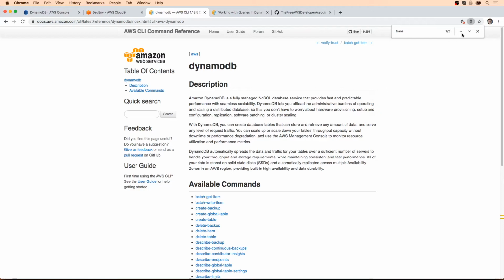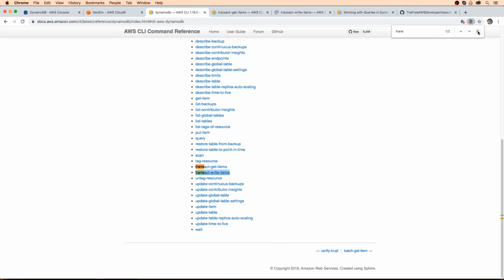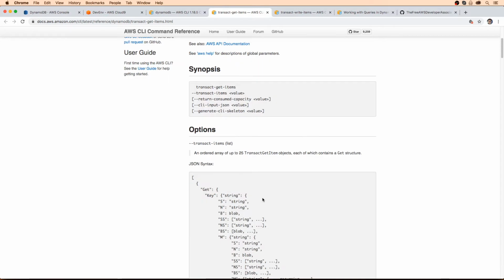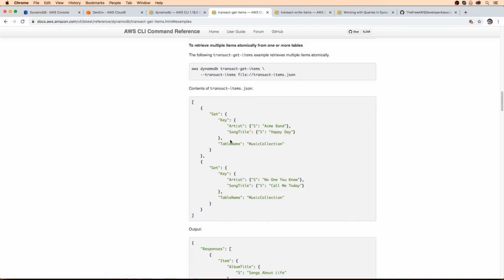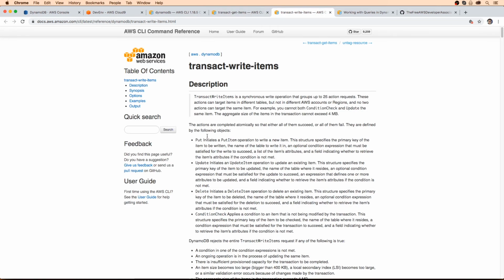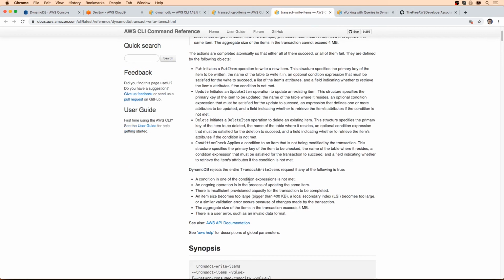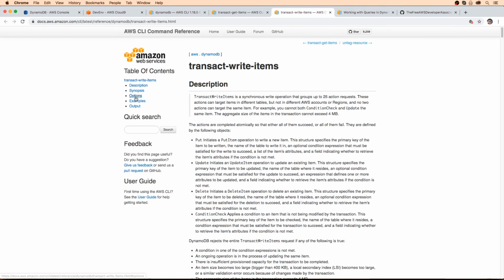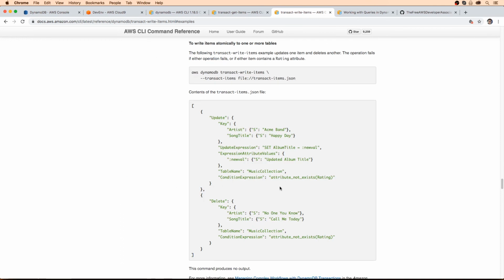DynamoDB Transact Follow Along - AWS Developer Associate DVA-C01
Follow along as we perform transactional operations in DynamoDB, ensuring atomicity across multiple items.